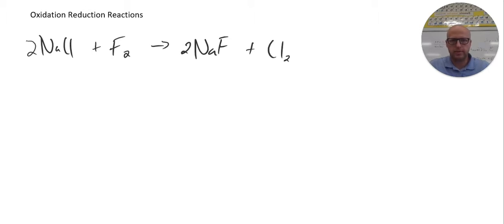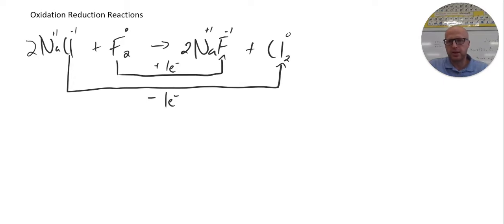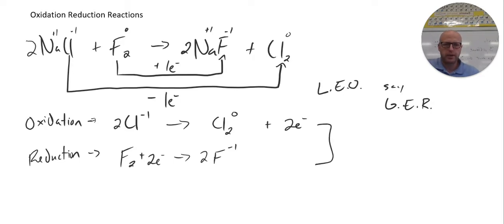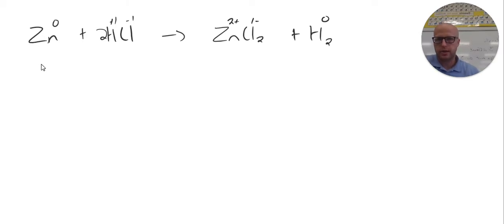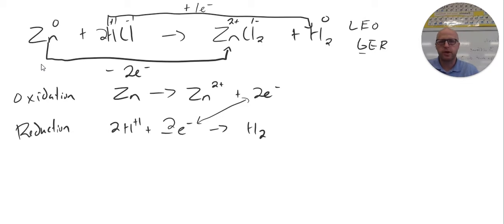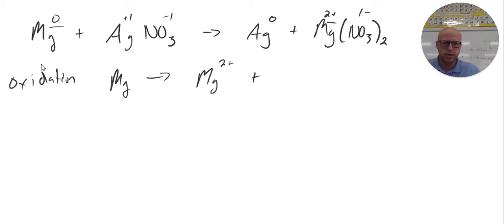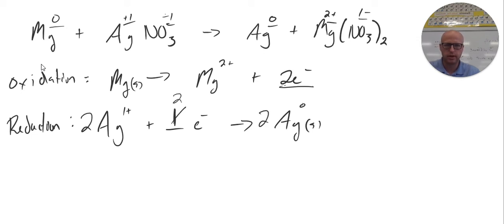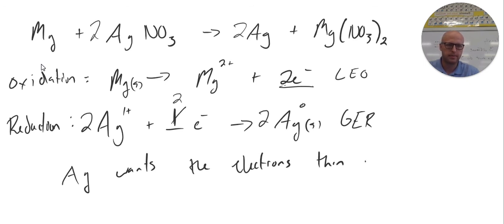Redox Half Reactions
Now that we know how to identify the oxidation states of compounds, lets take a look at some simple redox reactions and start to see how electrons are transferred between atoms during a reaction.